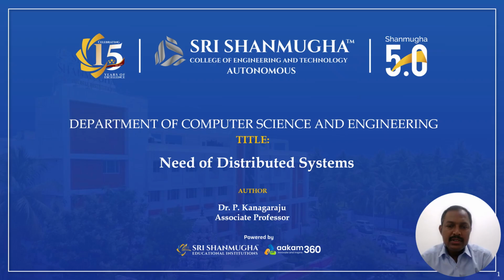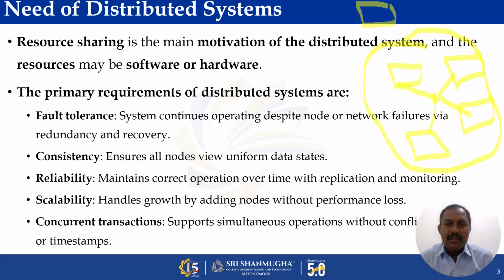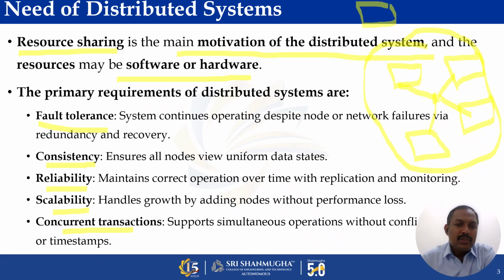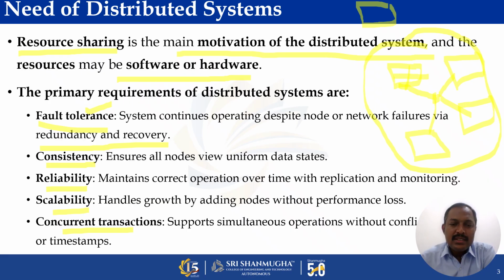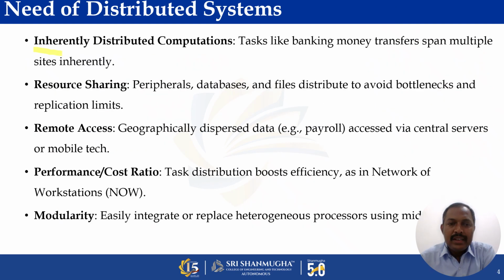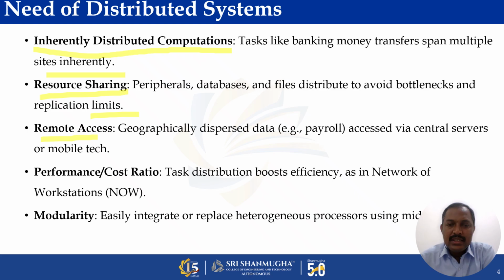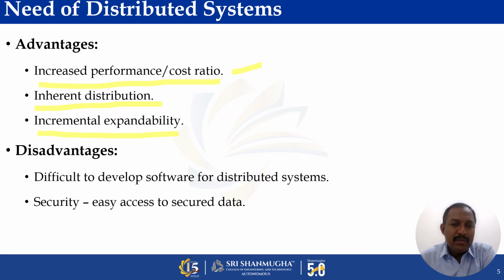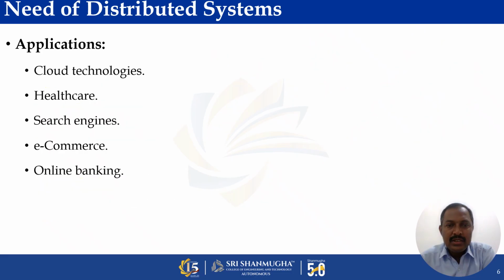Need of Distributed Computing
Discover why distributed computing is essential for resource sharing, scalability, fault tolerance, and handling modern applications like cloud services and e-commerce.